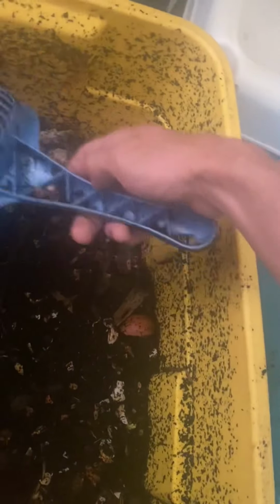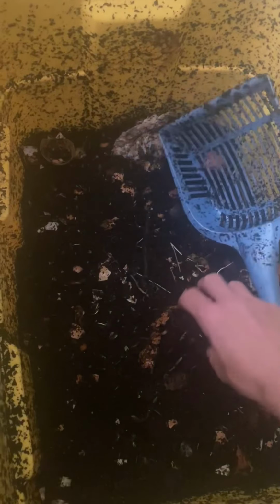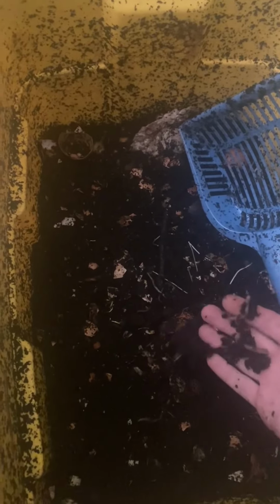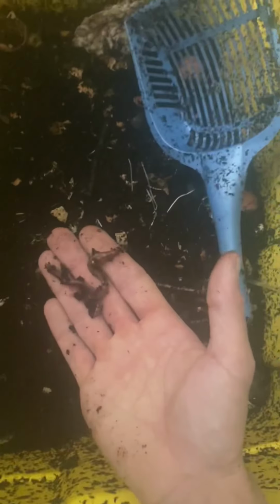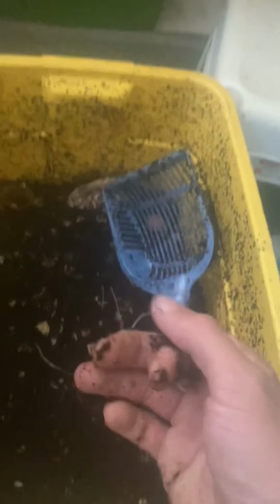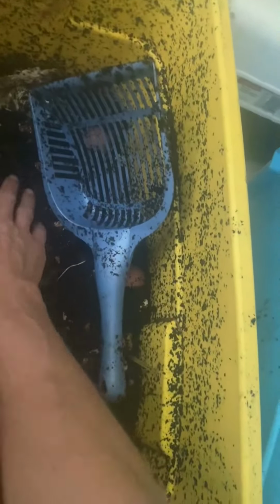Never pay for fishing bait again! Breed your own bait worms EASY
How to catch night crawlers